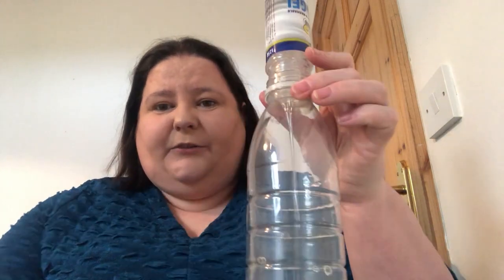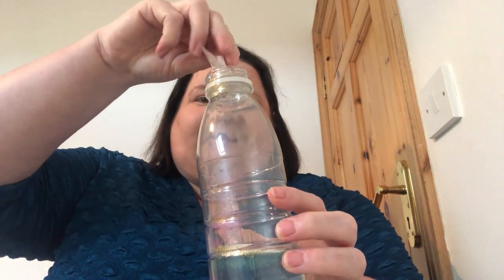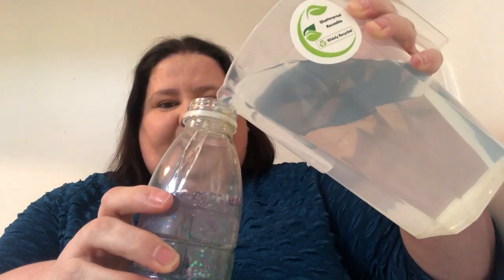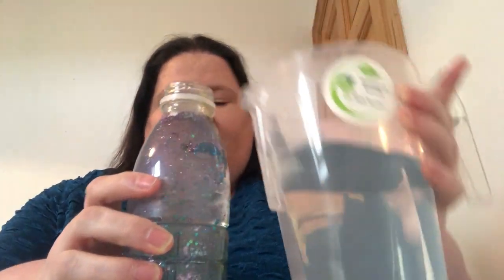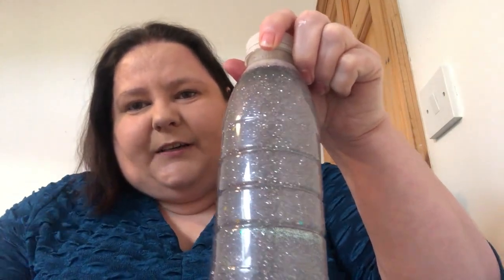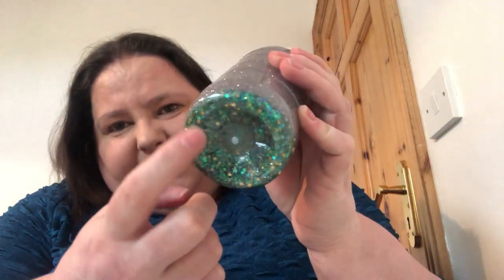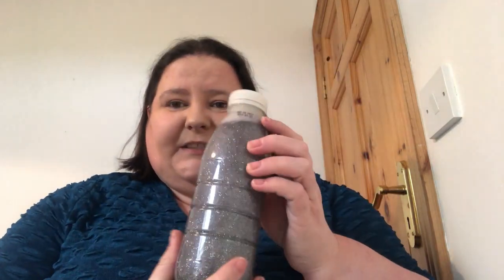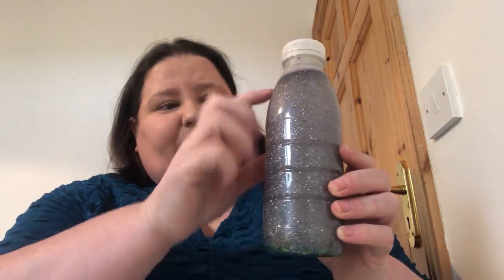Emer McDonagh from Children's Therapy Center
Emer McDonagh is a Child and Adolescent Psychotherapist specialising in Play Therapy. Emer is the current chairperson for the Irish Association of Play Therapy and Psychotherapy (IAPTP). Emer is part of the team at the Children's Therapy Centre, she facilitates some of CTC's foundation level training in Therapeutic Play Skills and also designs and facilitates a range of CTC's CPD training events for therapists and other professionals working with children and teenagers. Emer has extensive experience working in social care and also therapy, she is the founder of Acorns 2 Oaks Therapy Services in Galway, where she specialises in working with children, teenagers and their families and carers.